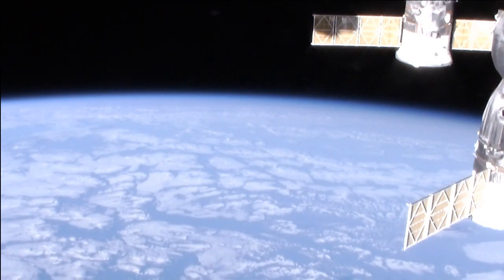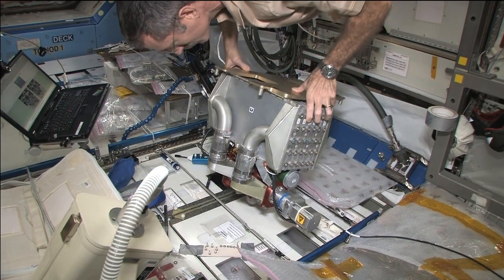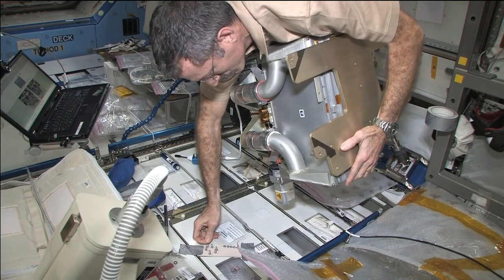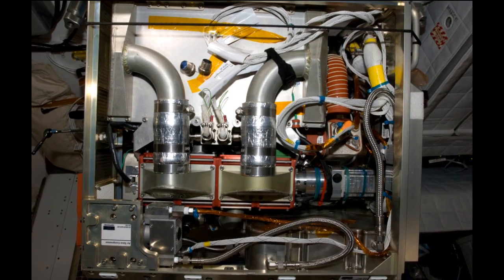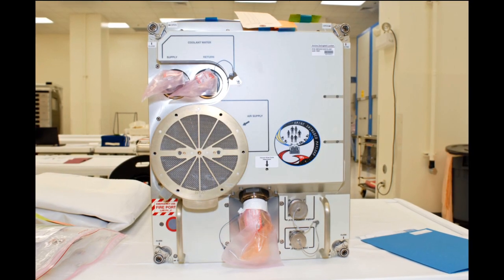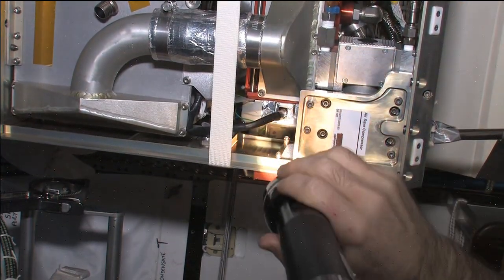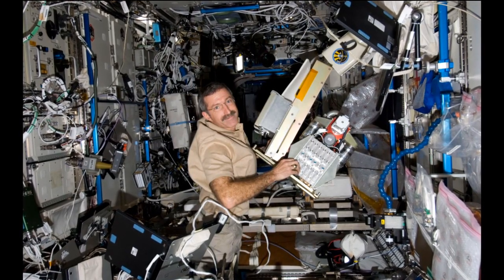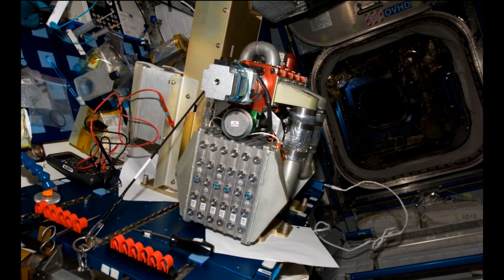Space Station Live: Space-Proven Air Scrubber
NASA Commentator Pat Ryan talks with Dr. Jeffrey Sweterlitsch of the Crew and Thermal Systems division at NASA’s Johnson Space Center about the Amine Swingbed, a carbon dioxide removal system designed for use on the new Orion spacecraft that has gotten its first checkout in space on the International Space Station.  Amine Swingbed now functions as back-up system to the station’s primary CO2 removal system, and is an example of how the station has been used as a testbed for new technologies that will support future space exploration efforts.